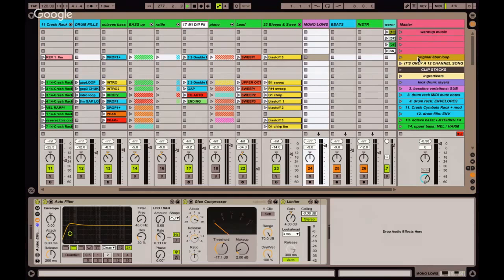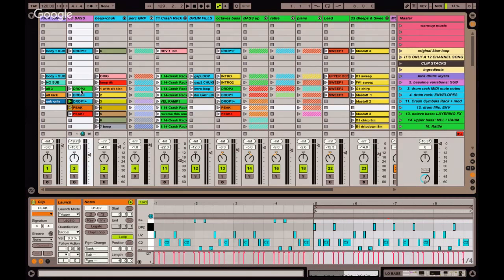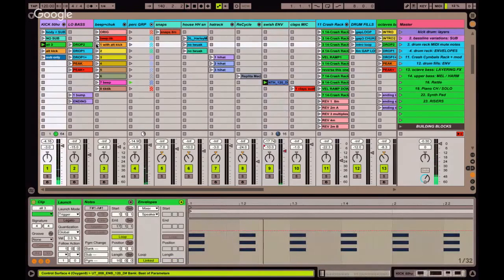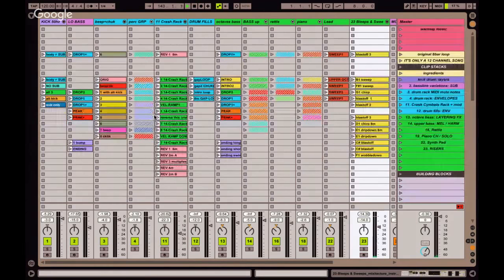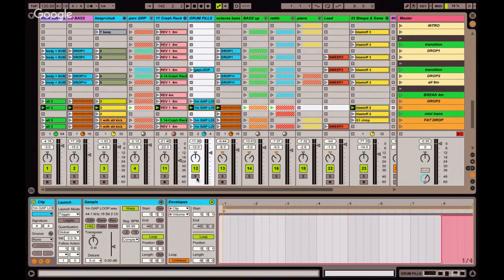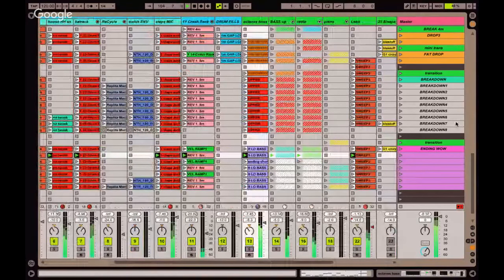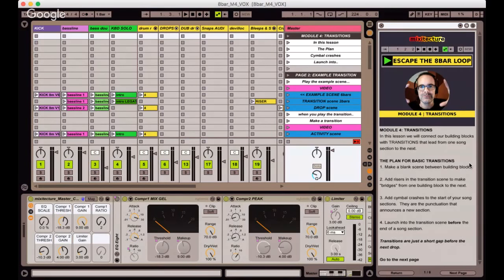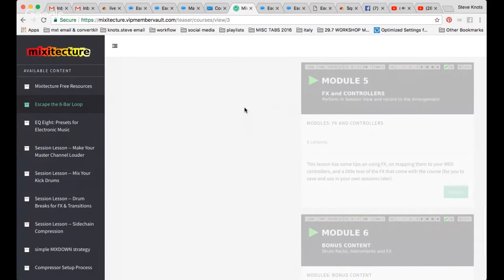Escape the 8-Bar Loop: March edition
Here's where you can get the session lessons to do all these activities HANDS-ON!